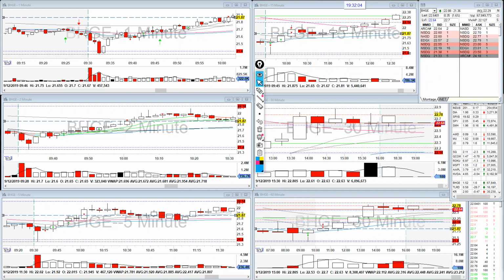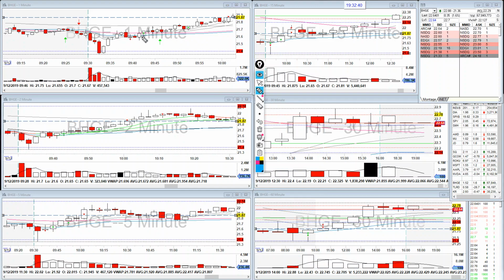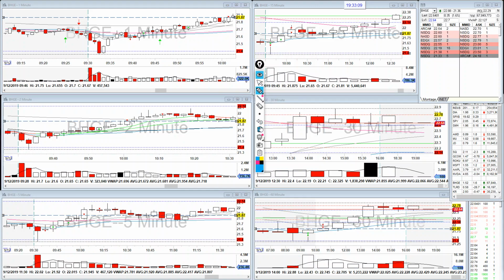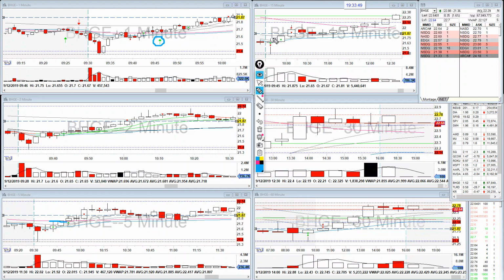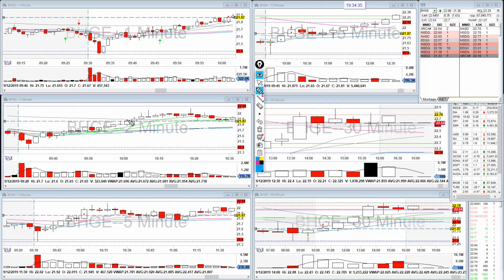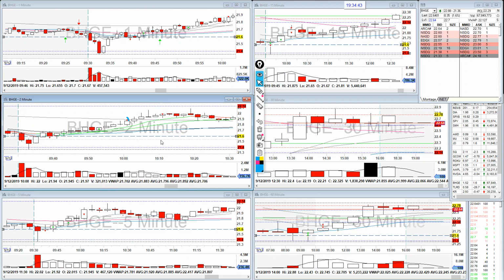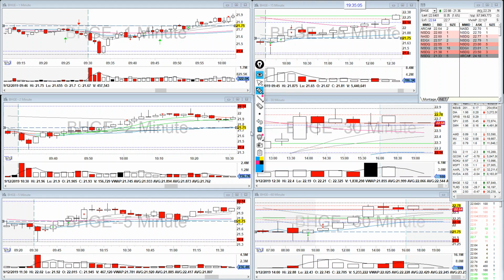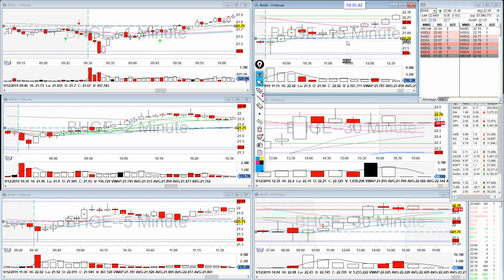MikeB Trades 18 & 19 / 20 1 Red, 1 Green | Sep 12 2019